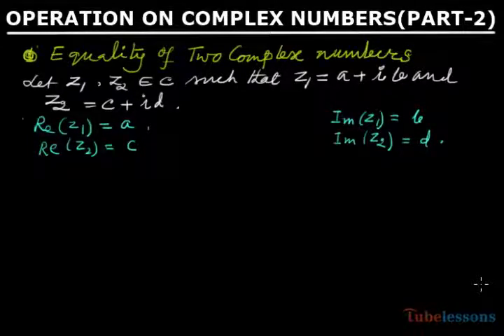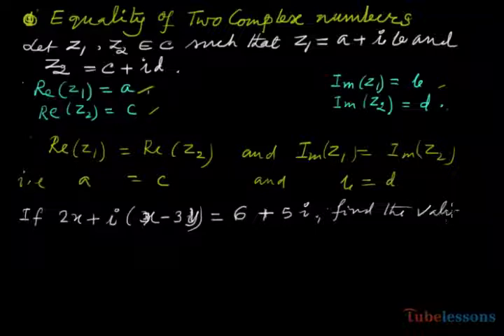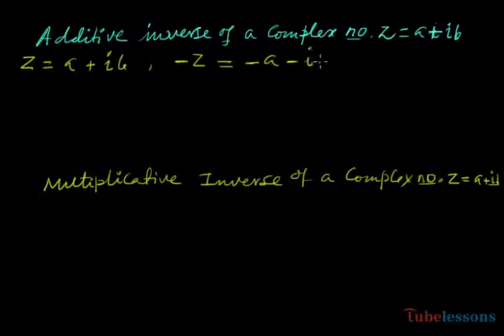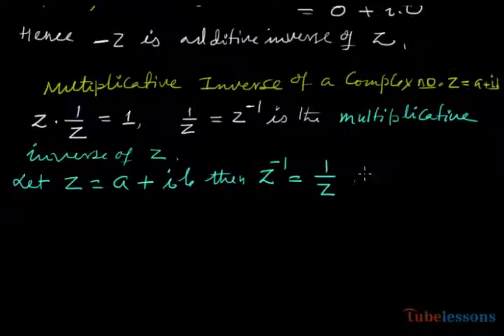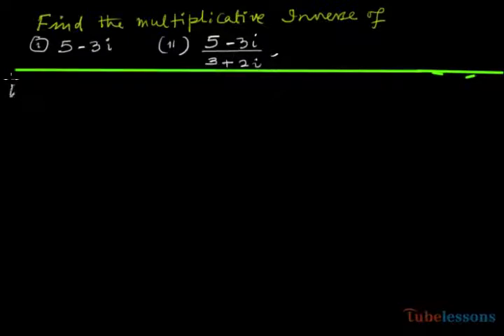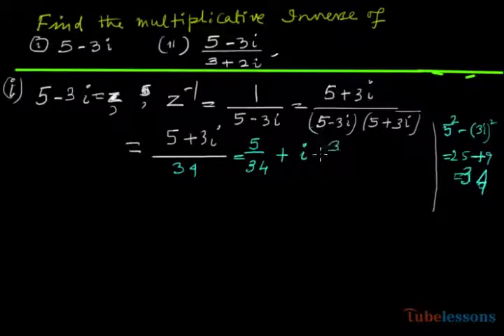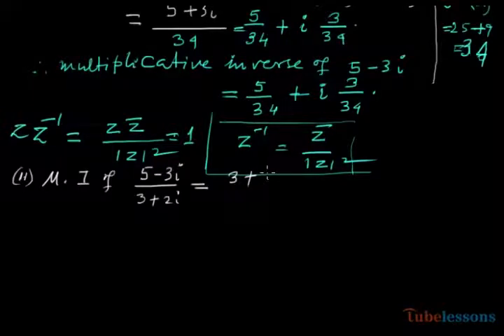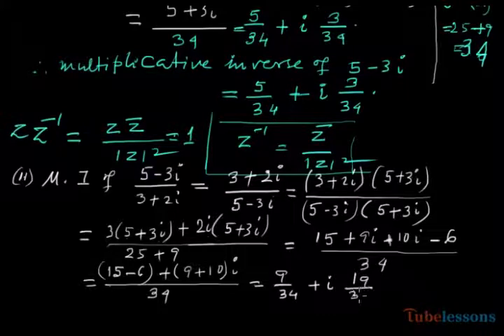Operations on complex numbers | Part-2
In this video we discussed the operations on multiplication, division, multiplicative inverse  and conjugate of a complex number.